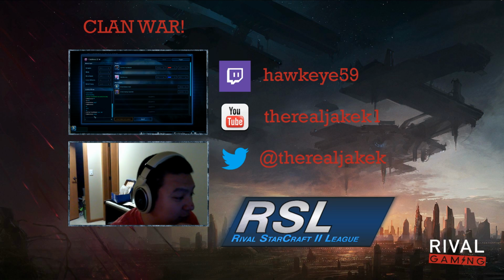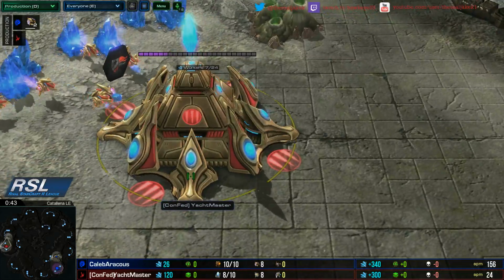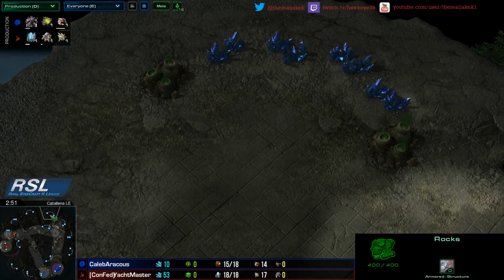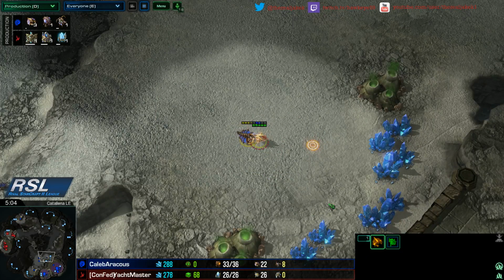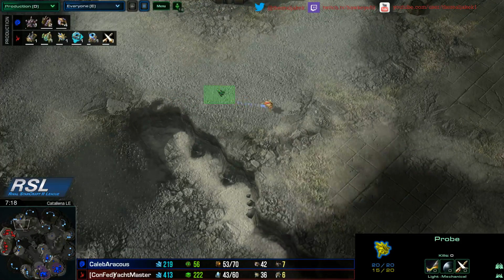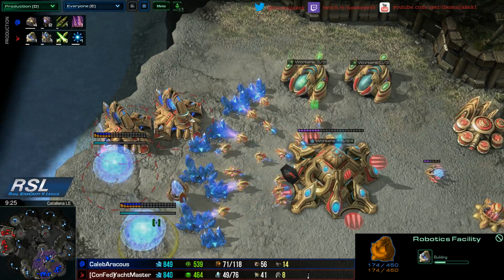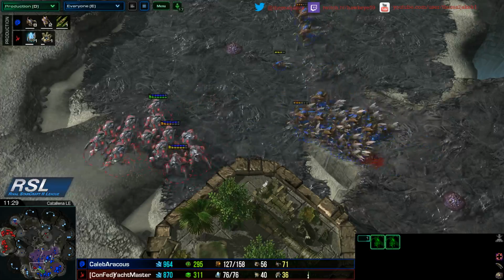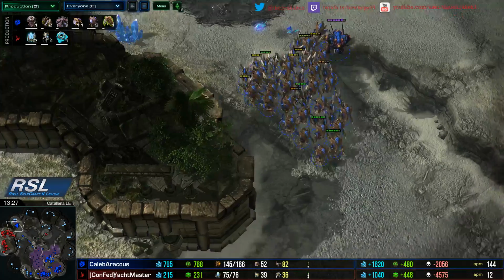Clan War ZvP ConFed YachtMaster vs Rival CalebAracous Game 4